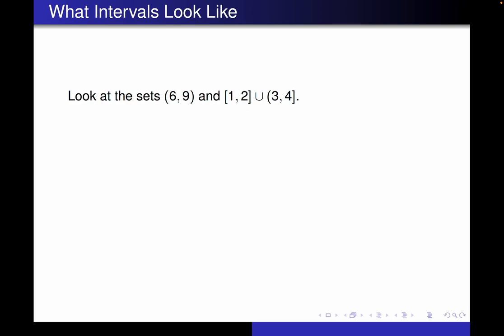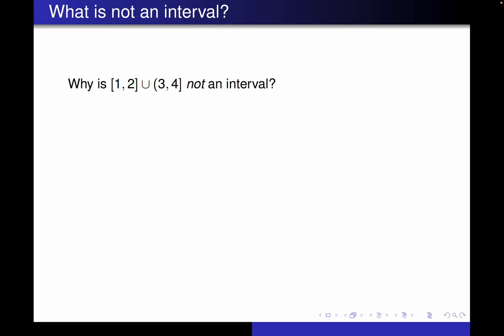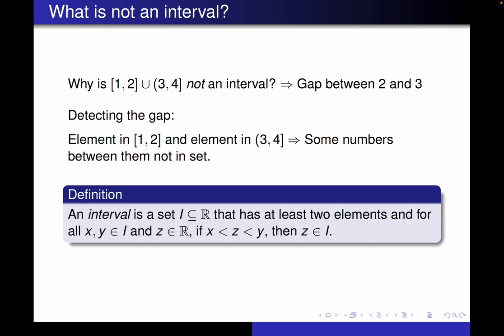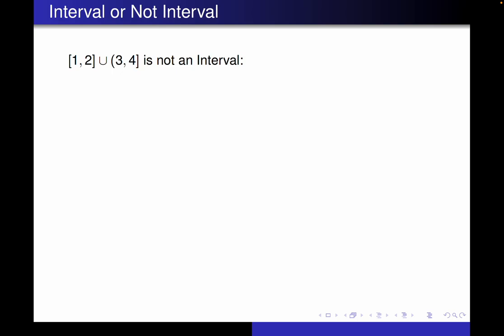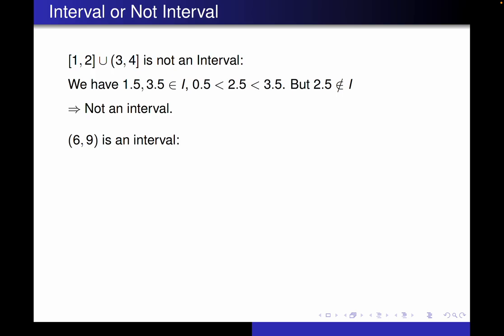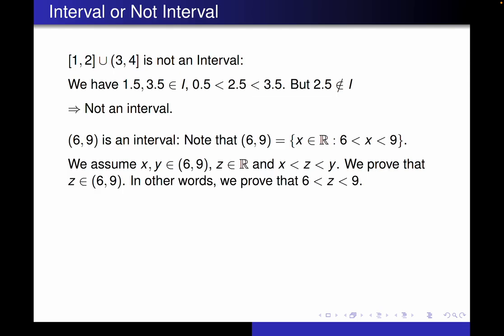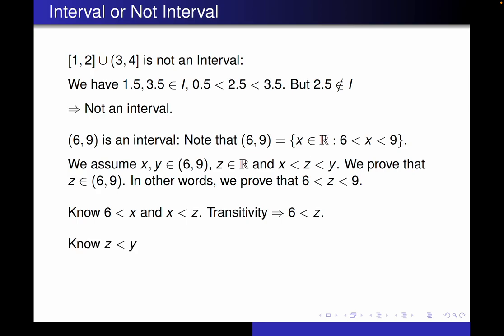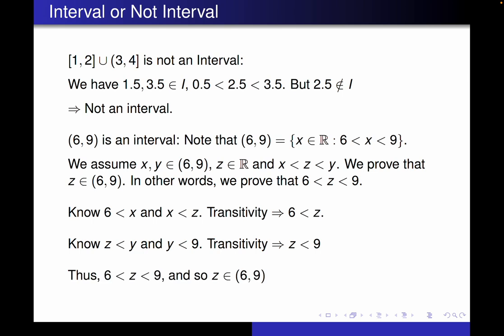Intervals (Section 1.5)